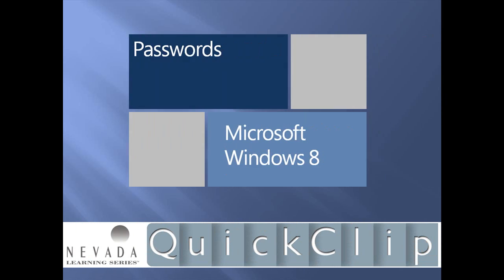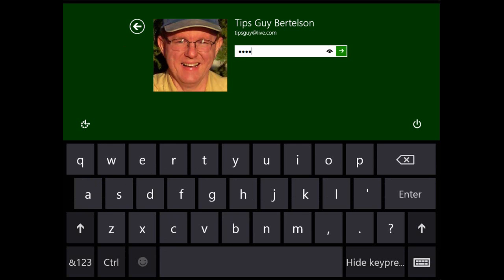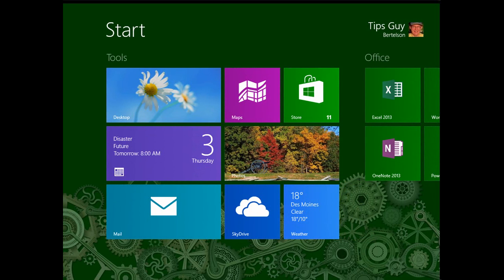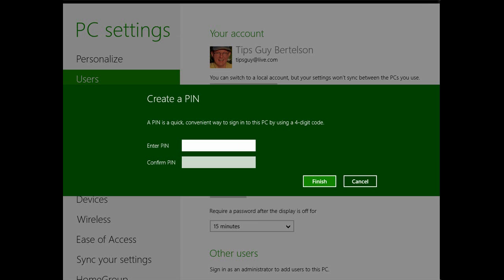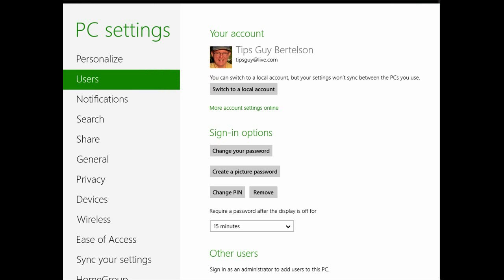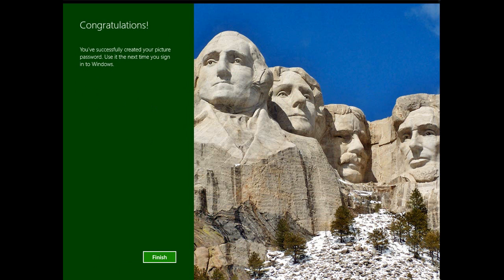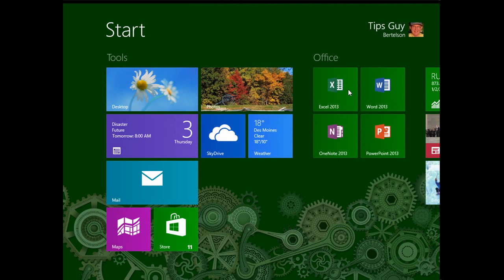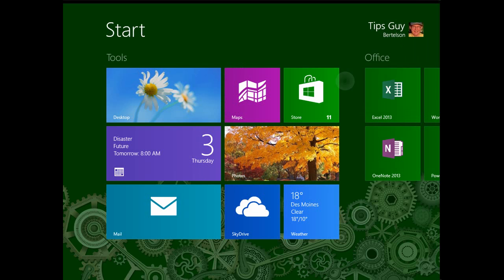Windows 8 Using Passwords Quick Clip from Nevada Learning Series